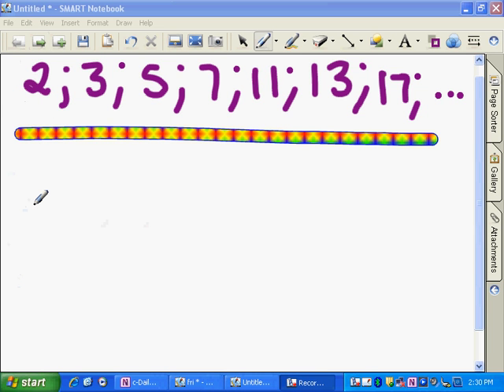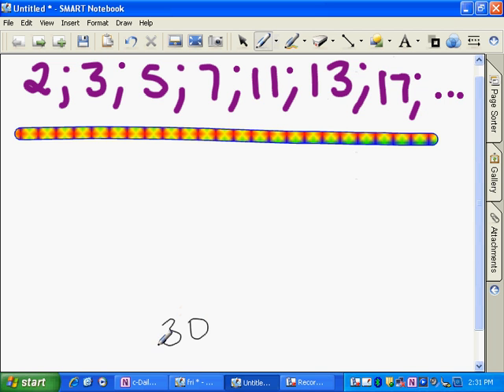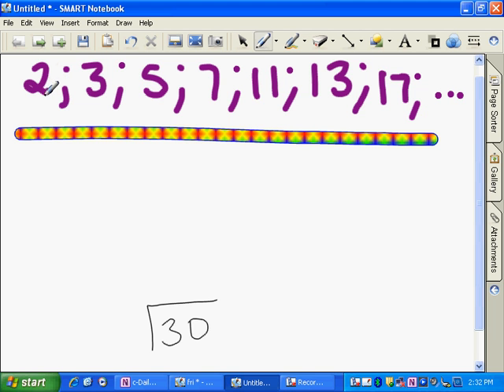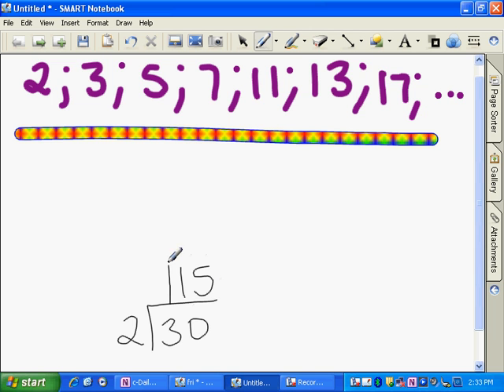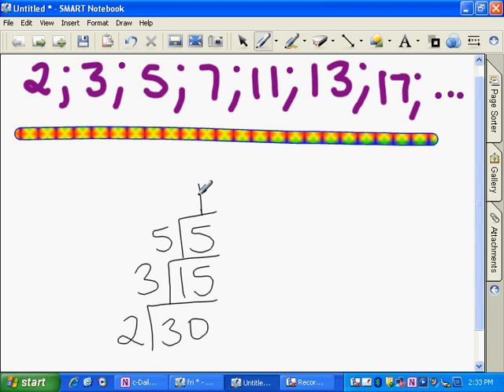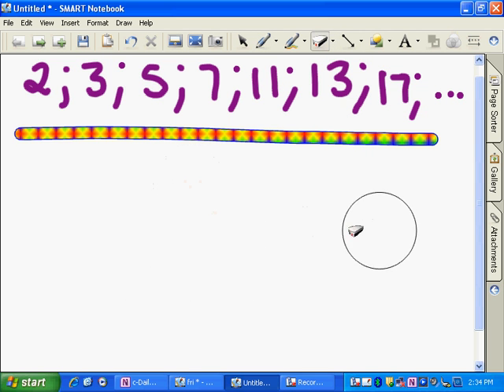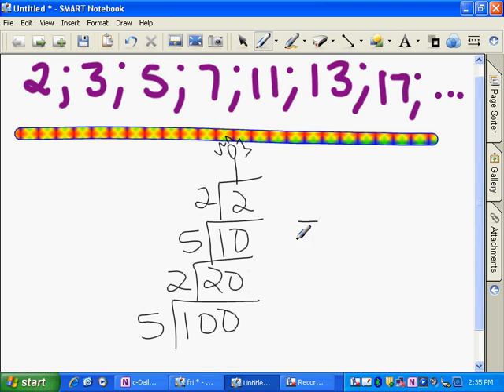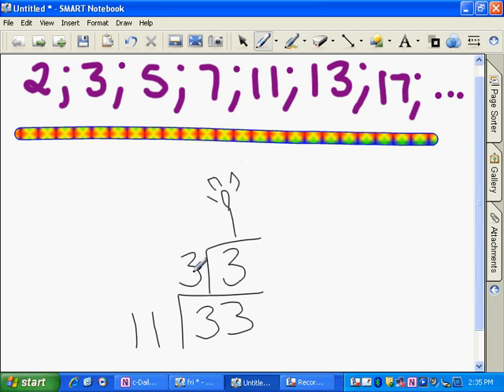Prime Factorization.avi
This video shows how to find the prime factorization of a number using the birthday cake method.